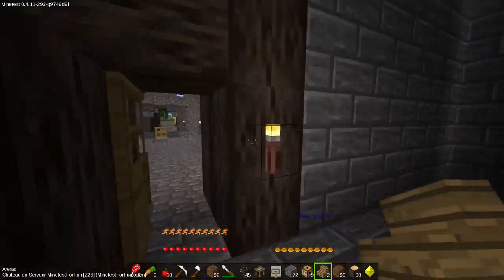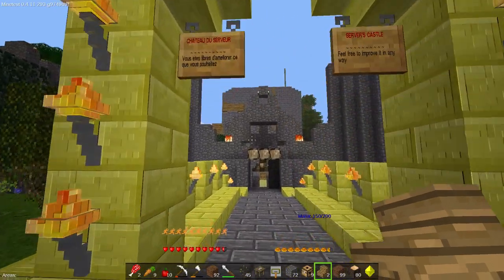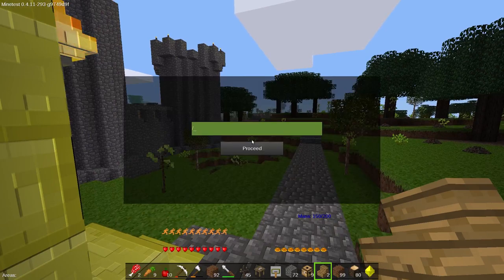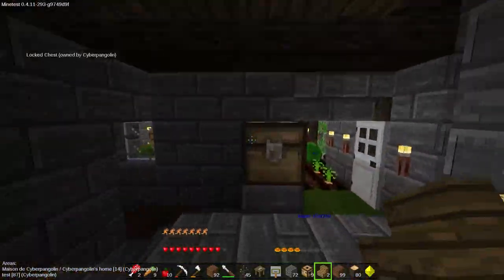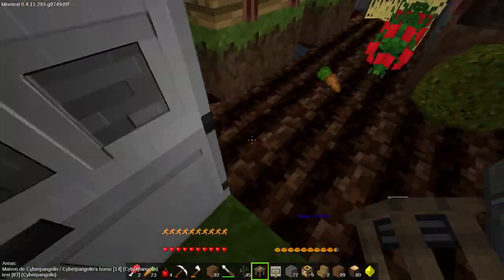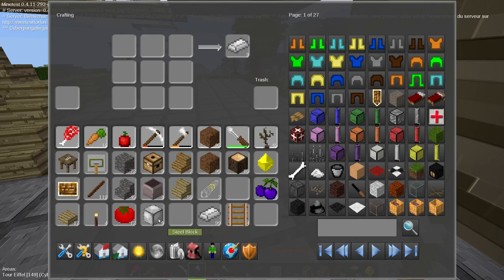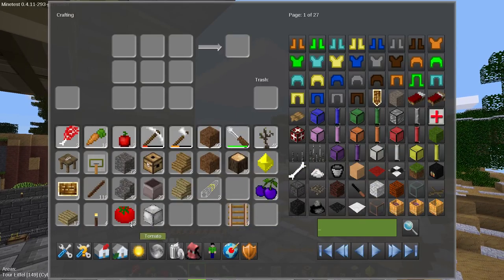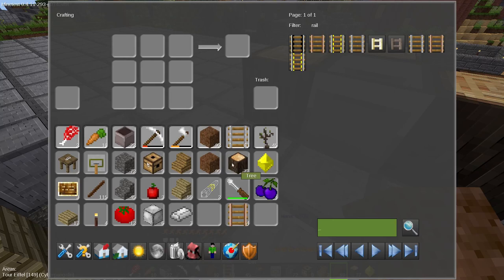MFFE002 -- The "of fails" tower...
... Or why it's good to check on a plan before doing stupid things!

Minetest For Fun is a public server for the game Minetest, free (as in freedom) and available for free. You are of course free to come to make a tour, or to build your home here, and why not to take some good time. Please note: this server is mainly french-speaking, BUT feel free to speak english, we'll try to communicate as well as we can.

Server's site:
minetestforfun.qbuissondebon.info (Actually only in french, this might change soon

Ingame Adress to join us:
qbuissondebon.info:30001

Mumble server:
qbuissondebon.info
port 64750
(No password is required)

IRC Chat (synchroned with the game):
irc.inchra.net
Channel

Thanks to Darcidride for the server, to Mg for spending hours of debugging, and to the whole community that plays with us!